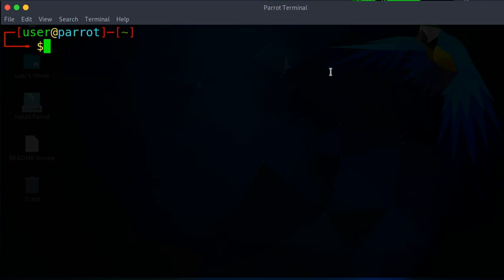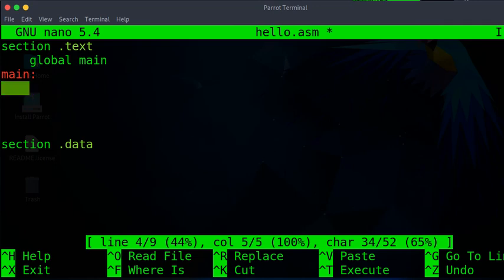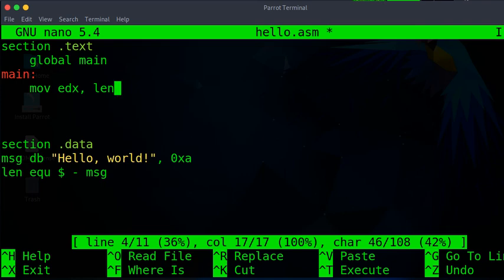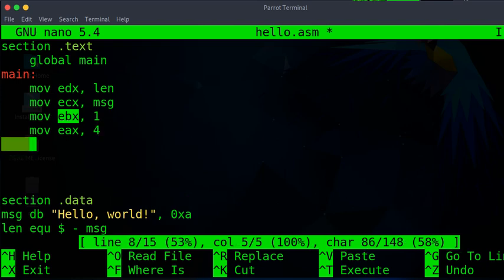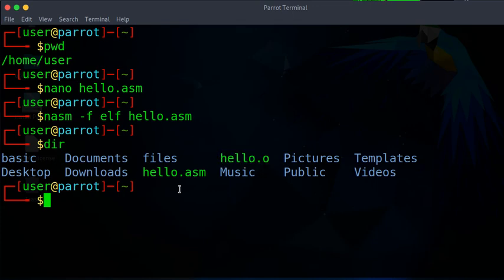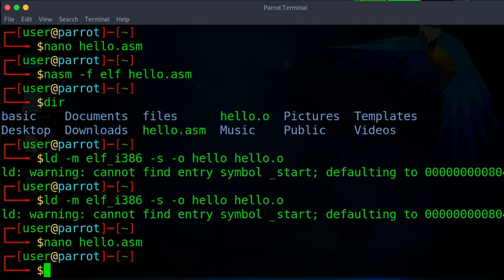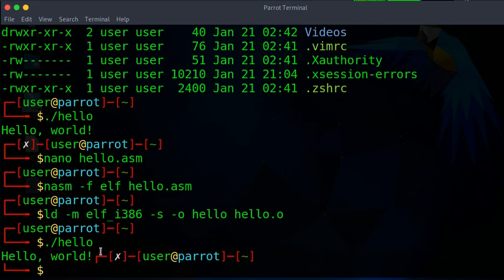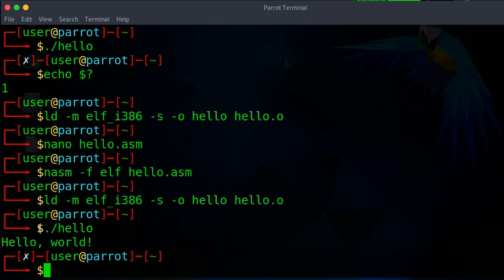Assembly Programming: Hello World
Learn how to write your first Hello World program in Assembly! 🖥️ This tutorial walks you through the basic structure, syntax, and instructions needed to print text on the screen. Perfect for beginners, you’ll get hands-on experience with registers, system calls, and output routines, building a solid foundation in low-level programming. By the end of this video, you’ll understand how assembly code interacts with the system and be ready to take on more complex programs.